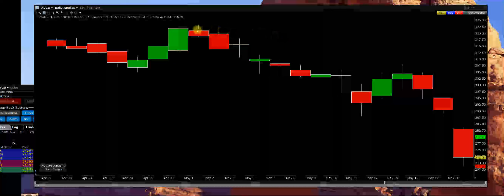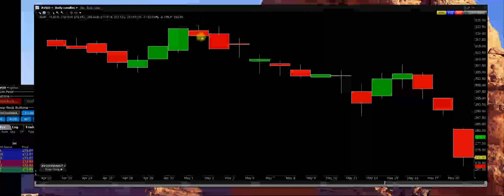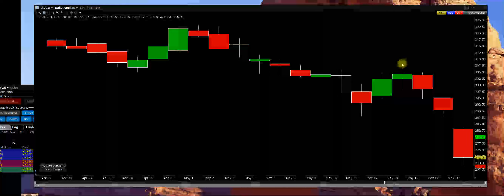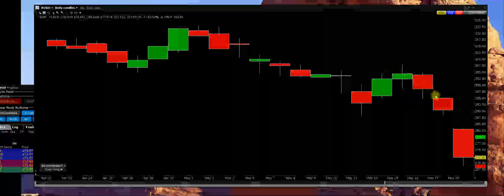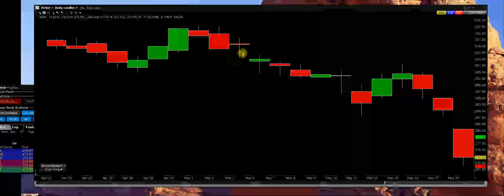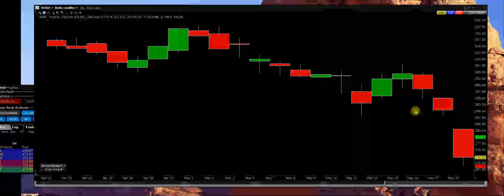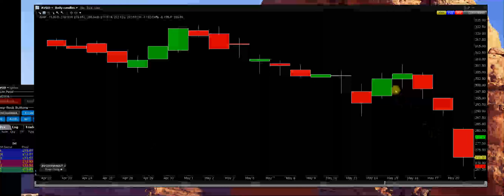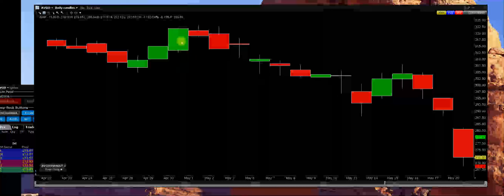5-20-19 AVGO 300 (270.31 -19.78) put options DOWN 17 DOLLARS intraday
5-20-19 Bear Market AVGO 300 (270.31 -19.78)  put options  DOWN 17 DOLLARS intraday

AVGO shares lower by 6% SMH semiconductor index is going into a bear market they lead markets higher and lower when this index falls like this then the broader market as a hold will follow lower certain sectors will go into Bear Market Corrections like the semiconductor index